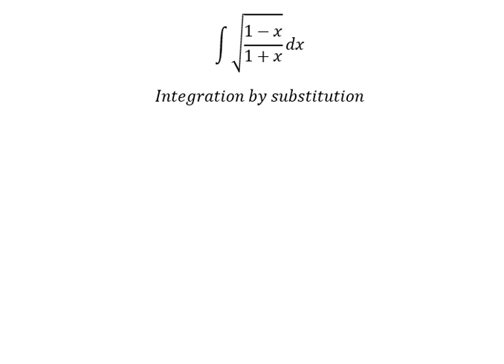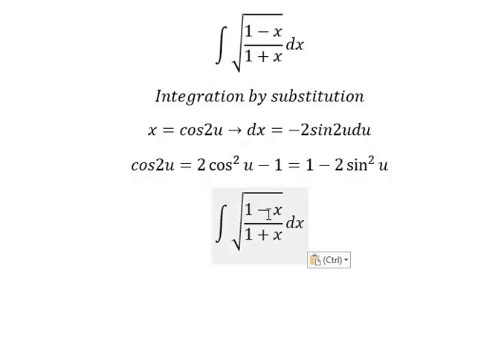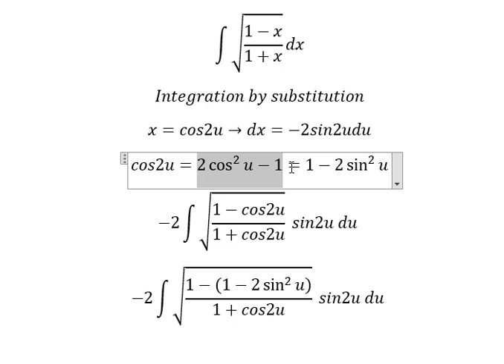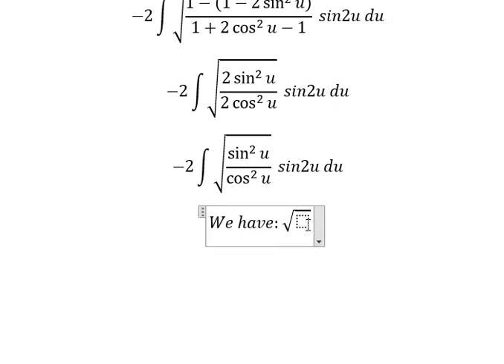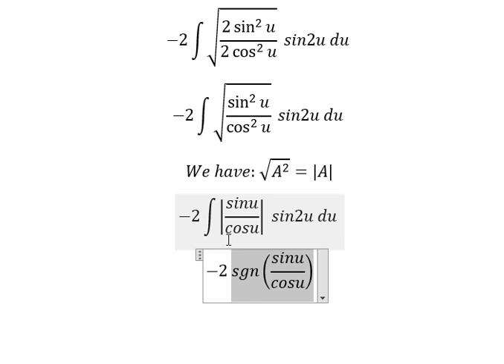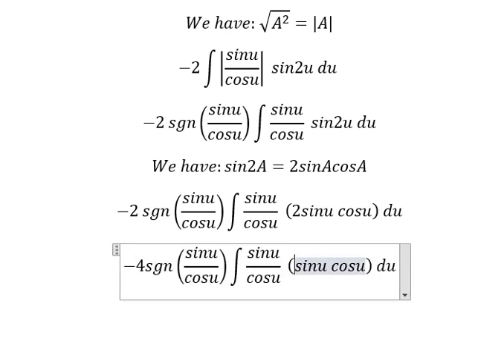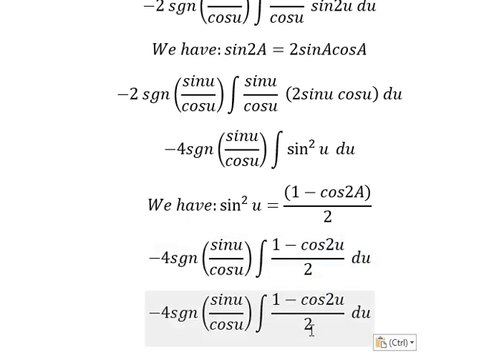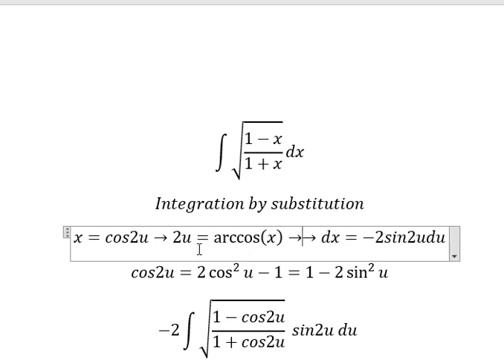Calculus Help: Integral ∫ √((1-x)/(1+x)) dx - Integration by substitution - Techniques